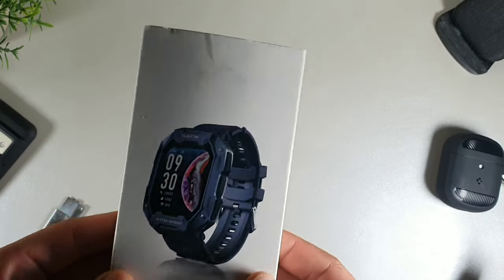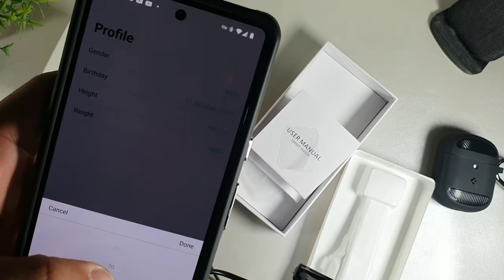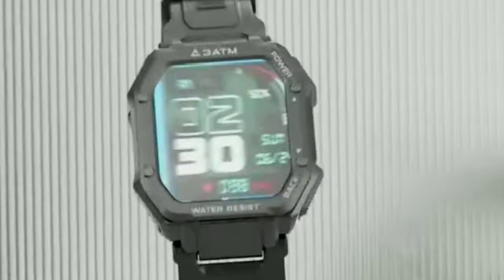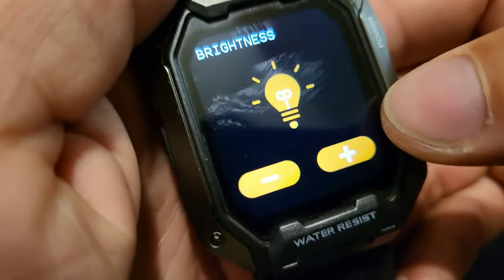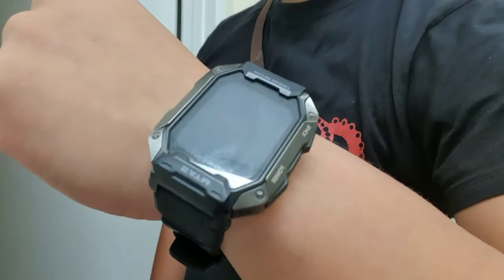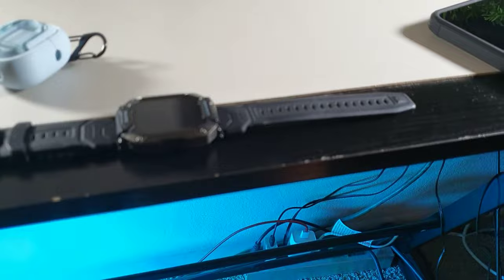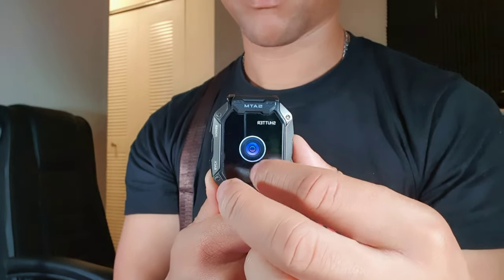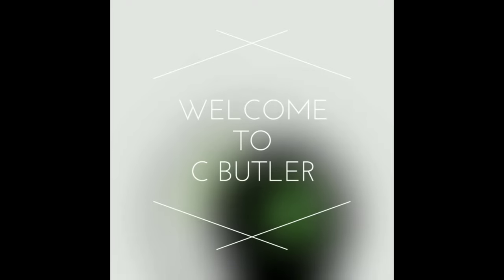AMAZTIM Military Smart Watch , 2023 Newest 1.71'' Smartwatch for Android Phones and iPhone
Military Smart Watches for Men, 2023 Newest 1.71'' Smartwatch for Android Phones and iPhone Compatible, 5ATM Fitness Tracker with Blood Pressure, Heart Rate, Blood Oxygen Monitor, Tactical Watch Black

13 MILITARY-GRADE CERTIFICATIONS: Tactical smart watch supports heat resistant to 185.36°F, cold resistant to -76.28°F, and water resistant to 50m, it is not afraid of harsh environments! Special composite materials and military-grade aluminum alloy bezel make our smart watches for men pass dozens of standard tests including temperature, low pressure altitude, dustproof, salt spray, fluid contamination, etc.
GUARDING YOUR HEALTH: The tactical smartwatch monitors heart rate, blood oxygen and blood pressure in real time with high-precision sensors(The watch just for sports use only). Electrodes built into the crystal on the back of the smart watch analysis your heart's electrical signals 24/7. Along with other innovations like sleep tracking (deep sleep, light sleep and rapid eye movement) to keep you healthy from head to toe.
MASSIVELY MOTIVATE YOUR EXERCISE: This rugged watch has 24 sports modes that can record your sports data according to your sports style, tracks your body state, steps, distance, calories burned, etc. The military tactical smart sports watch is absolutely convenient for your outdoor activities and adventures.
MORE EFFICIENT LIFE: The outdoor watch has a variety of built-in functions, including music control, camera control, timer, alarm, etc. There are over 100 dials in the app, and you can also customize the dials. Raise your wrist, read directly all incoming calls, SMS, SNS messages sent to the smart watch screen. Built-in 380mAh battery with 1.5 hours of full charge for 20 days of work or 65 days of standby.
PROFESSIONAL AFTER-SALES SUPPORT: The military smartwatch is compatible with most iOS 9.0 and Android 6.0 and above. It's the perfect gift for Christmas, Valentine's Day, Anniversary, Birthday, Thanksgiving for father, brother, friend, family, husband.

With 13 Military-Grade Certifications, It is not Afraid of Harsh Environments
Special composite materials and military-grade aluminum alloy bezel make our smart watches for men and women pass dozens of standard tests including temperature, low pressure altitude, dustproof, salt spray, fluid contamination, etc.
Our military watch has passed the drilling, crushing and hot steam scouring test which makes sports watch suitable to be used in high temperature and high pressure environments. It is essential equipment for outdoor sports and travel in summer.

187.96°F heat resistant
-103.78°F cold resistant
Advanced IPS tech
High/low altitude test
168 hours Salt spray resistance
5ATM water-resistant (50m underwater)
Ice & freezing rain resistance
Shock-resistant and drop-resistant
Anti-magnetic and dust-proof
Mechanical shock test and sea turbulence test